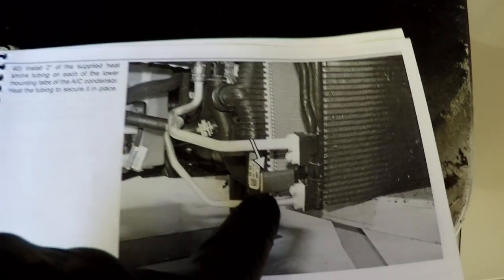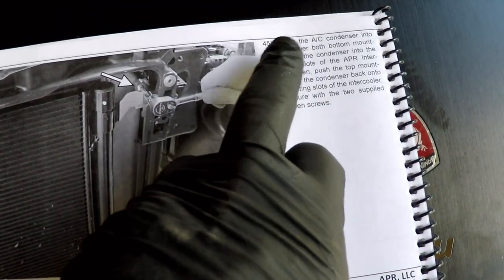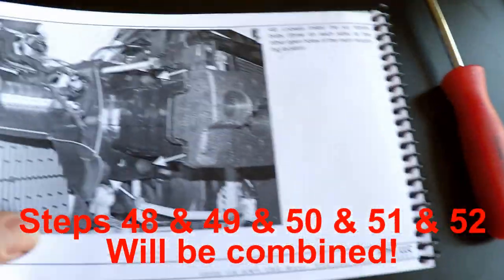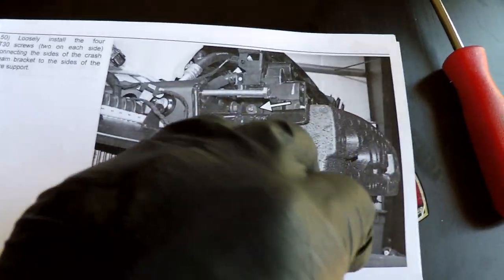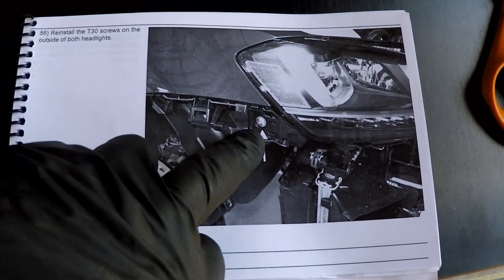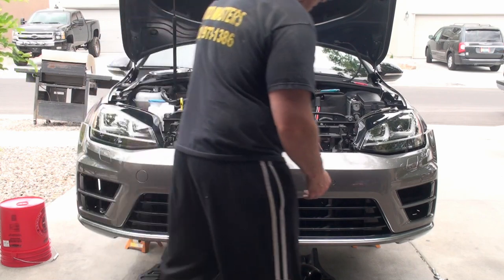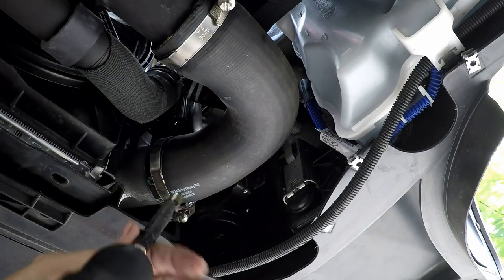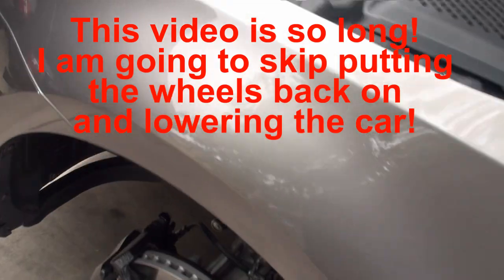2016 Golf R MK7 MQB APR Intercooler Install PART 2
I finally purchased and installed the MK7 MQB APR intercooler for/on my 2016 Golf R. This new intercooler should help with the high temperatures this summer and help to keep my car faster than these muscle cars up here.

PART 2 - Install and button up of APR intercooler

I tried to follow along with the APR numbered instructions and will show the APR step numbers as I progress. I did some of the steps out of APR order and I also combined several steps into one.

Overall this install went well and did not require any other parts or clips for the install.

This is a really nicely constructed intercooler which should provide some really good cooling at my high desert elevation.